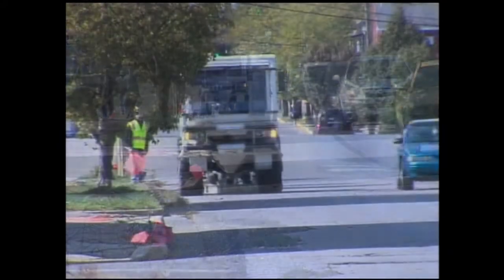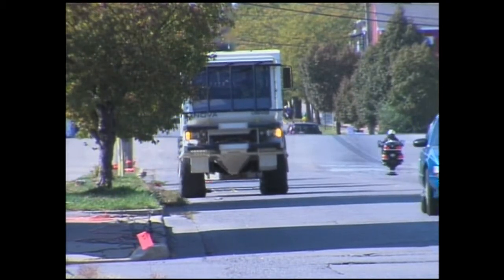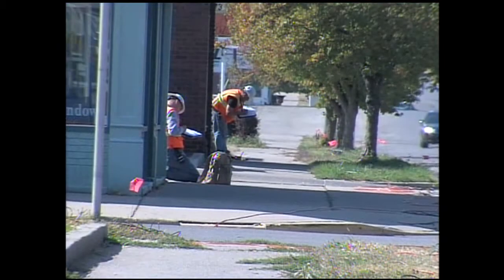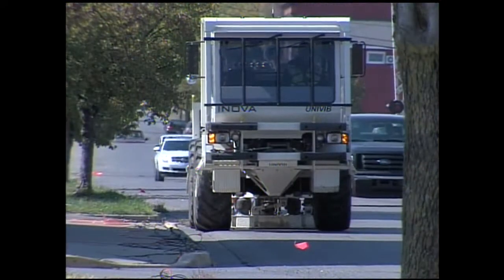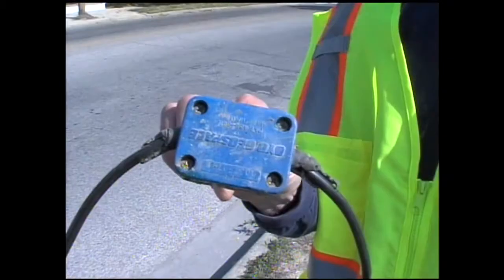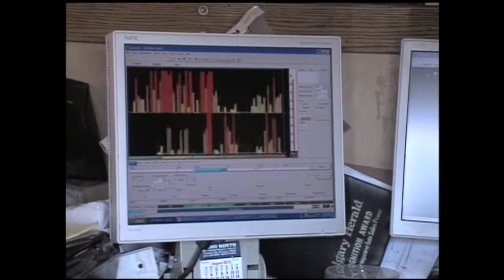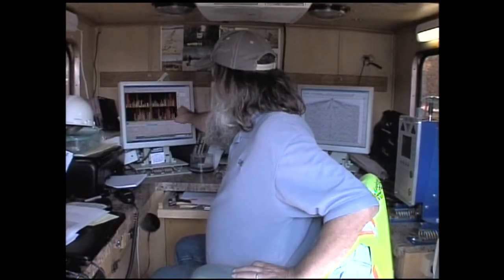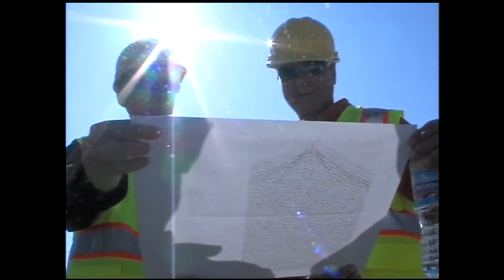Seismic Testing in Terre Haute